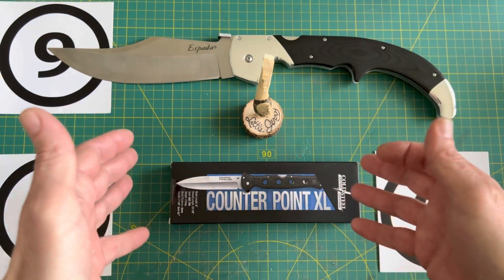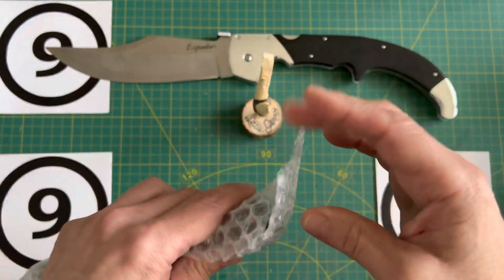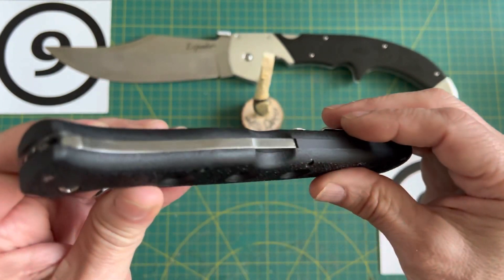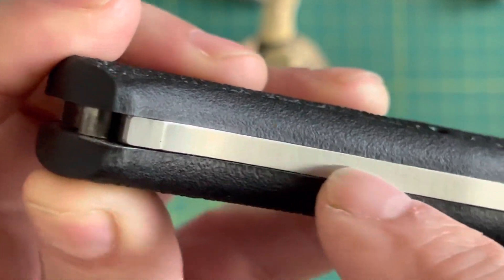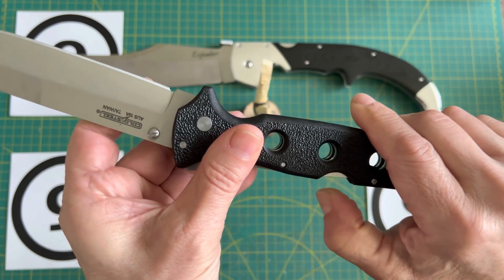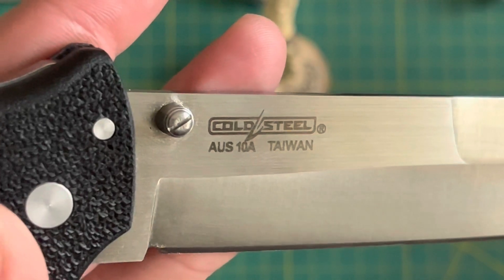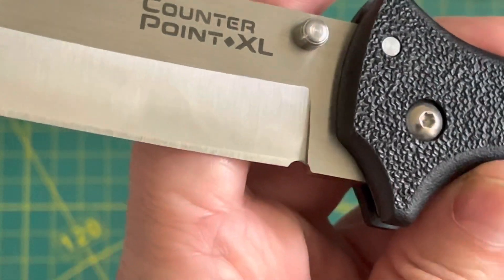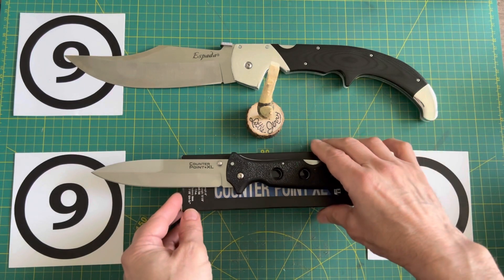Cold Steel Counter Point XL - Initial Impressions and Modification Check List - 2022!!!!!!!!!!!!!!!!